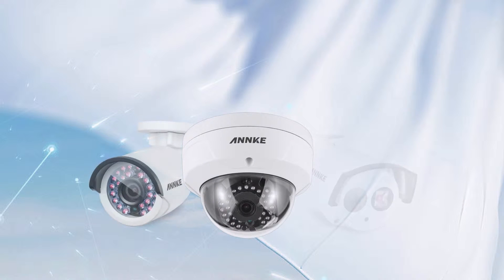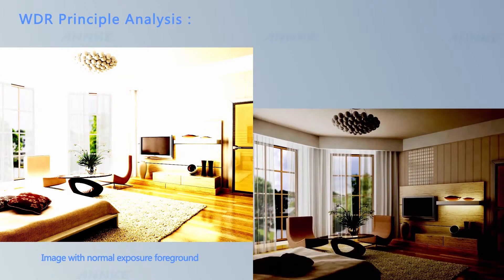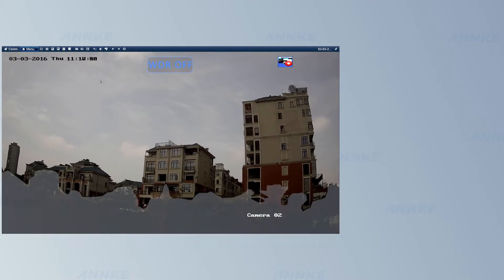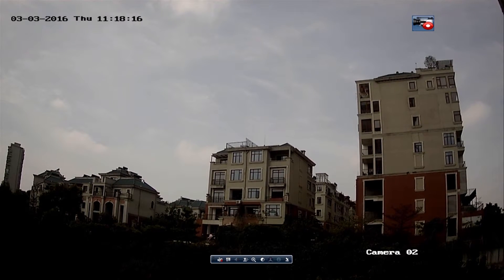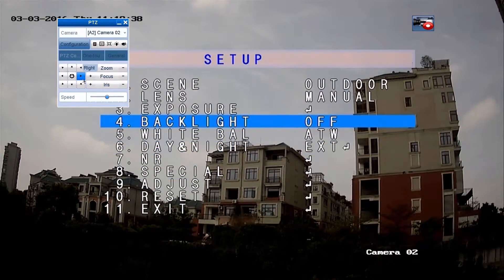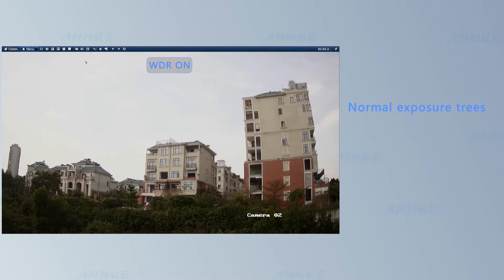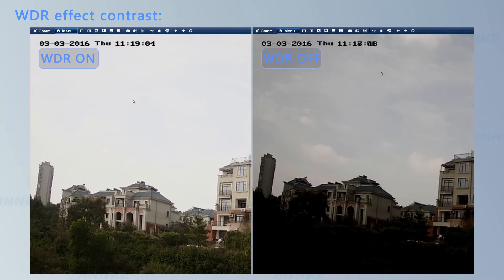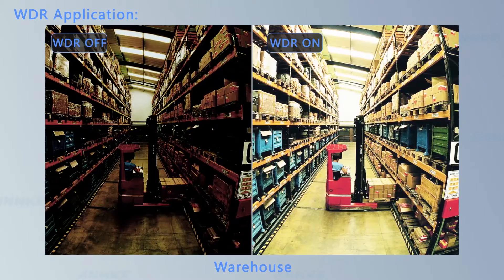WDR function for Annke PoE security series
Video transcription:
Hey, guys, this is a brief introduction on WDR technology and how WDR security camera generates better images than a standard security camera without WDR. Annke provide a wide range of security cameras equipped with WDR technology to meet you need. Now, let see how WDR works.
WDR, shorted for Wide Dynamic Range, is an advanced image processing technology used in security cameras to cope with mixed lighting scenes containing both very bright and very dark parts.
In principle, it composites both a short exposure image and a long exposure images of the same scene into one, so that both the brightest and the dimmest object can be seen very clearly.
Standard security cameras (without WDR) encounter difficulties in scenes with great variation in light levels. Here we can see an example of such a scene taken with two different exposures using a normal security camera.
Each of them is captured in a way that either makes the dark part visible, thereby burning out the bright areas, or makes the bright past visible, thereby losing detailed on the dark areas.
Fortunately, ANNKE new generation security camerasutilize the latest WDR technology. Thus, camerascan capture both these two extremes and clearly show both well-lit sky and the dark shadows——in one image.
With WDR / Without WDR
Here is the comparison of a scene captured by a normal security camera and our new WDR security camera.
You can clearly see how it differs with and without WDR.
WDR technology is widely used in low light, light contrast as well as super bright conditions like entrance, warehouse, garage and so on.